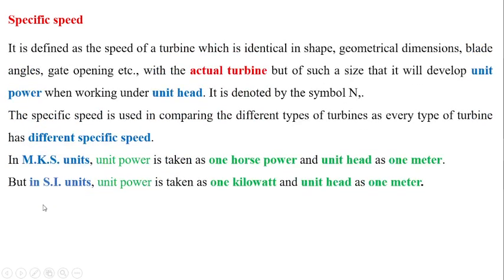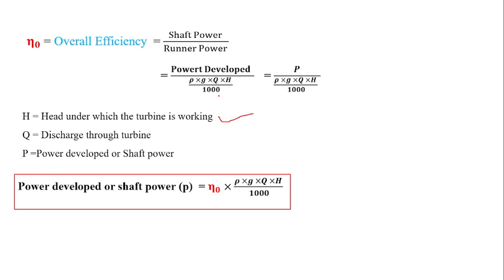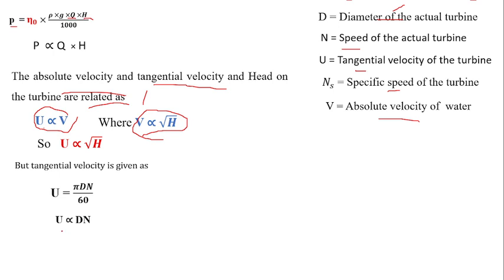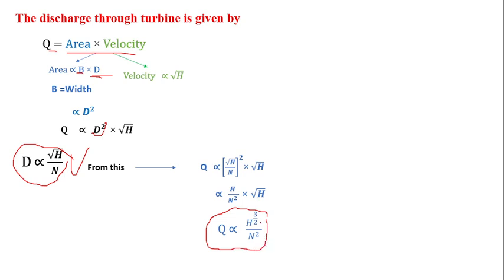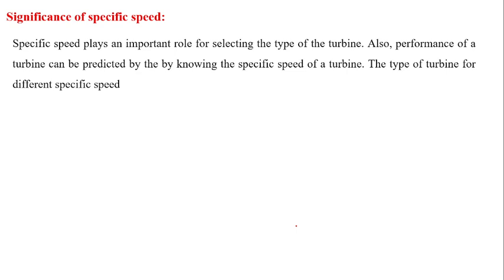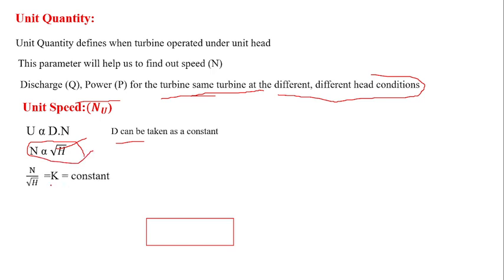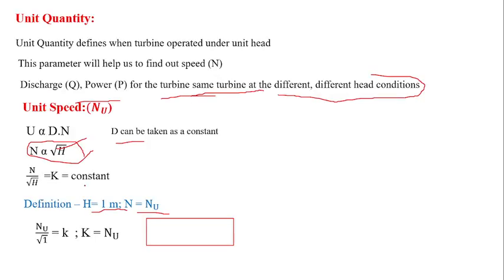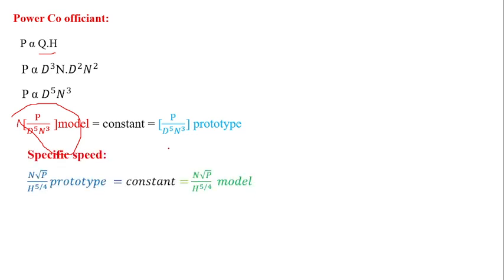UNIT 4 LECTURE 6 SPECIFIC SPEED